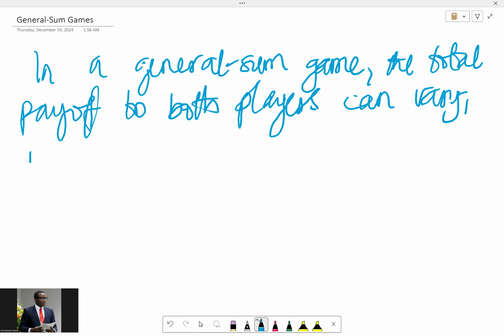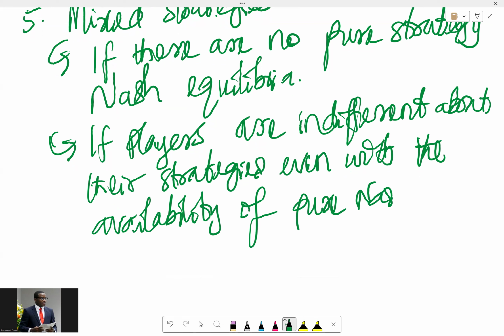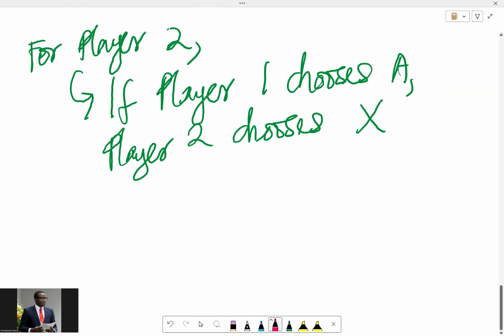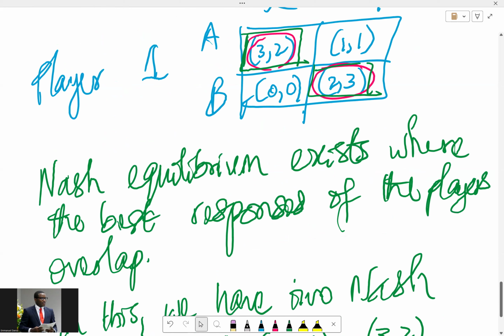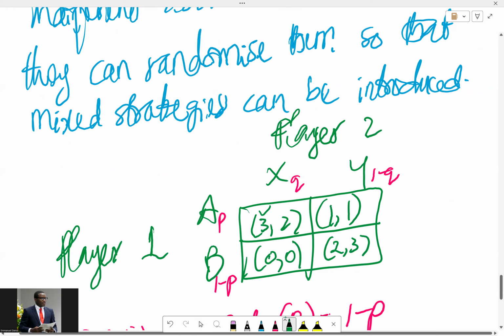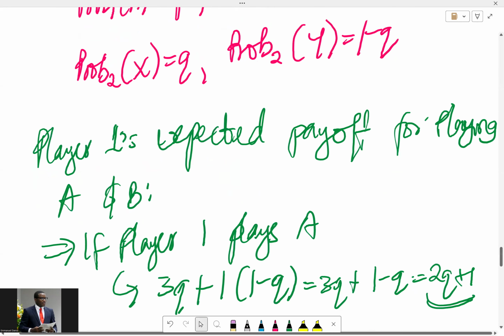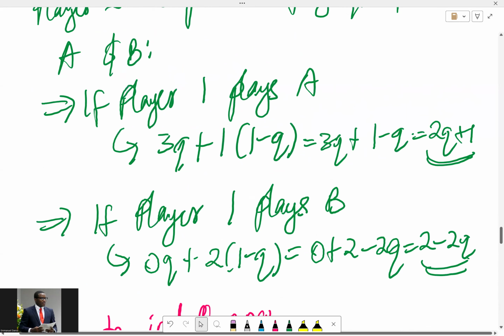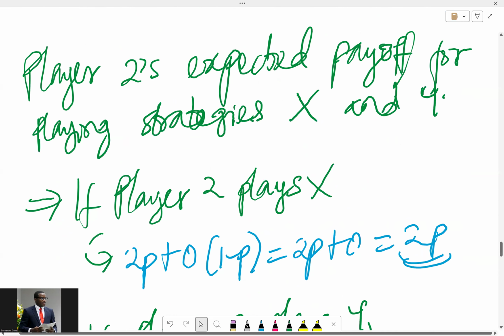32. General-Sum Games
In this video, we explore the concept of General-Sum Games, a class of games where the total payoff to all players can vary, unlike zero-sum games where one player's gain is another's loss.

We break down how to analyze and solve these games using a 2x2 payoff matrix, identifying both pure and mixed strategy Nash equilibria.

Whether you're studying game theory for academics or just curious about strategic decision-making, this video provides clear explanations and examples.